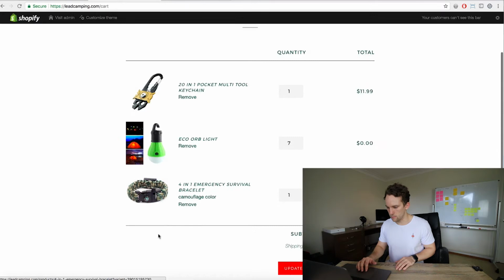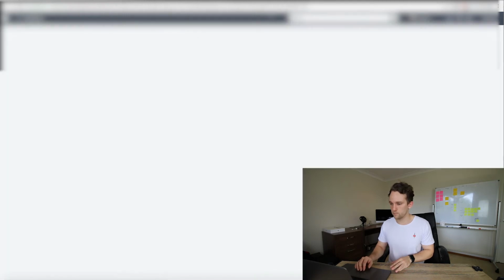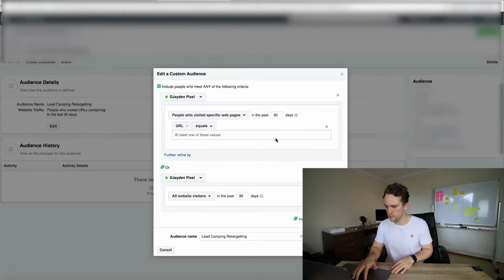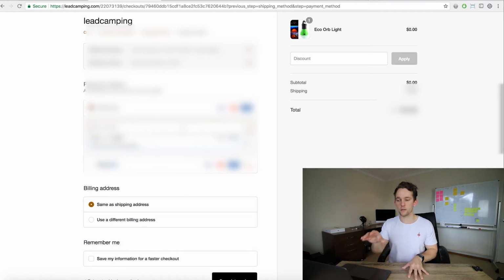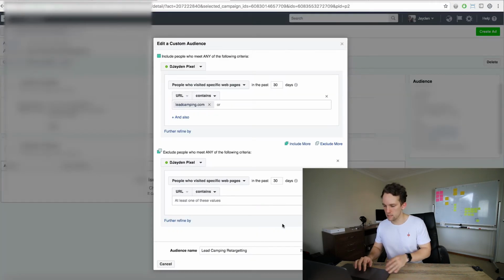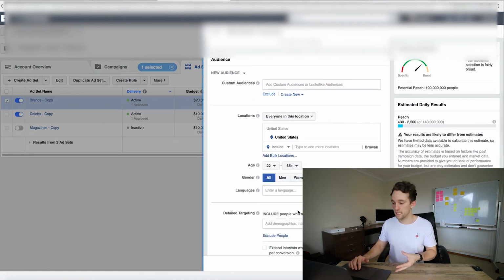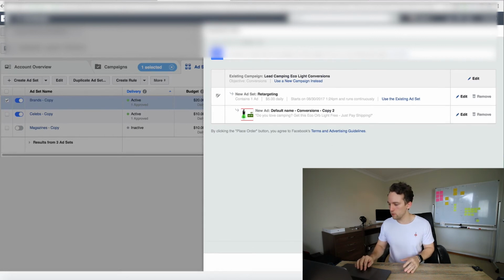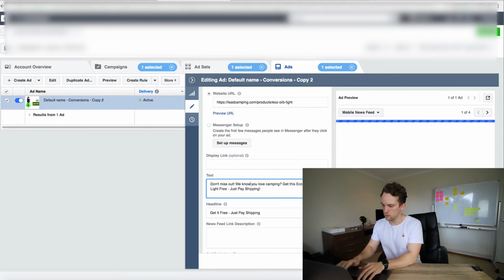eCommerce Secret Weapon!